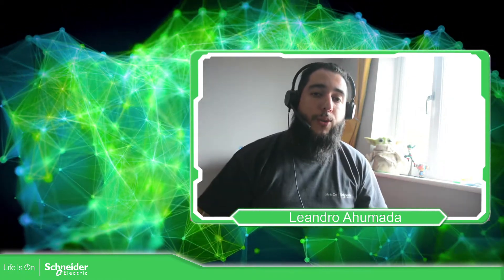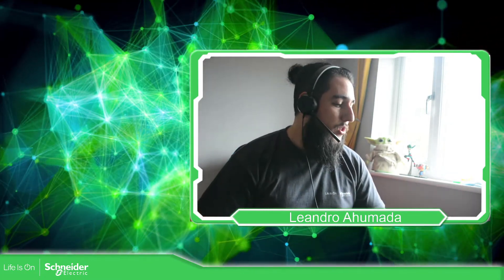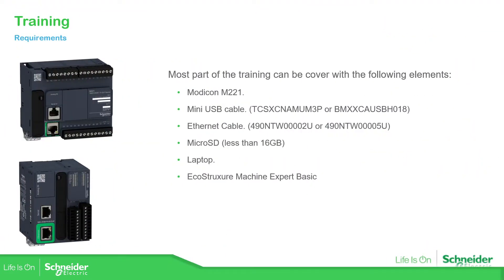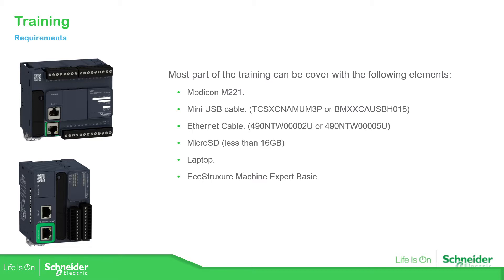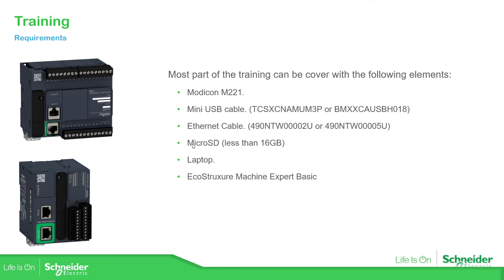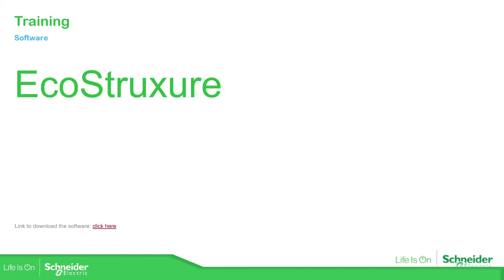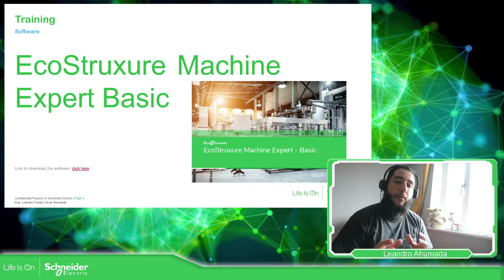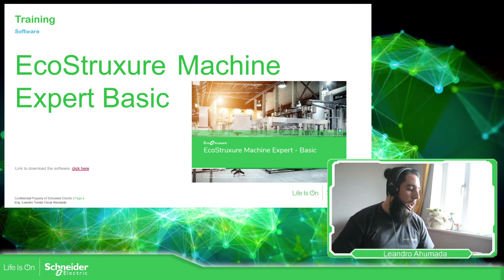Training - M221 - M1.1 Introduction